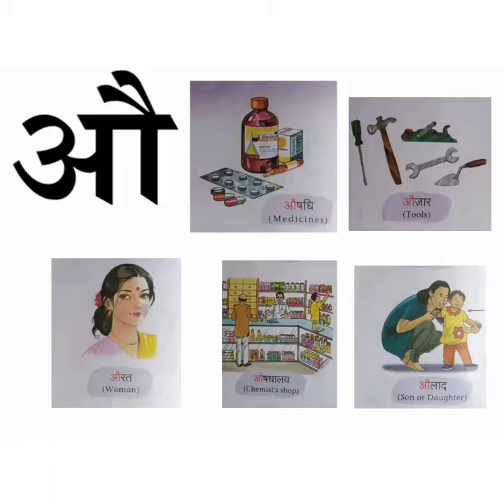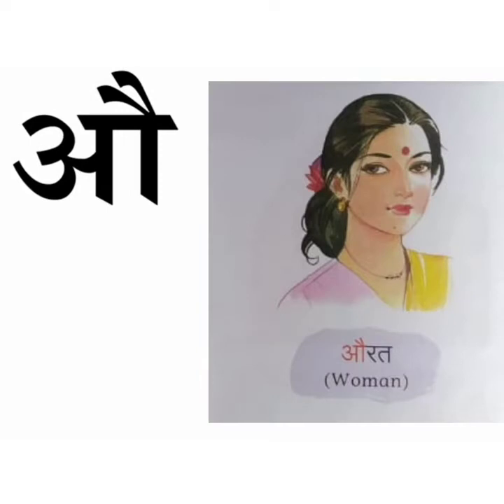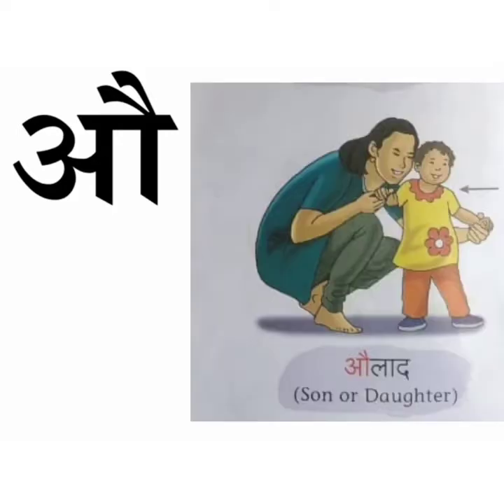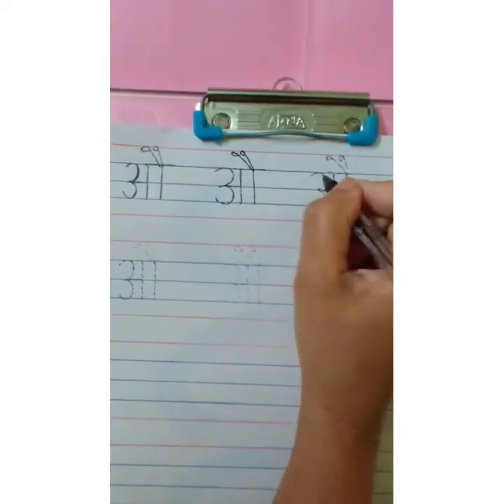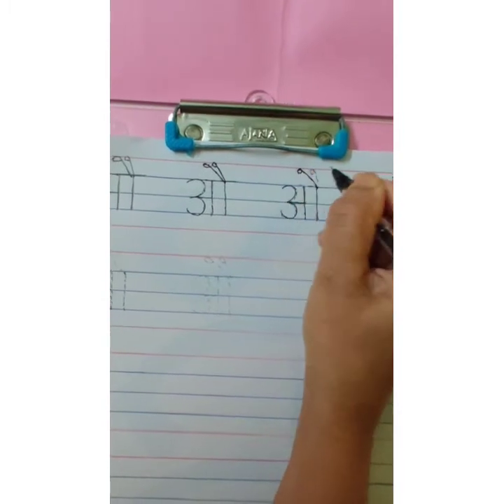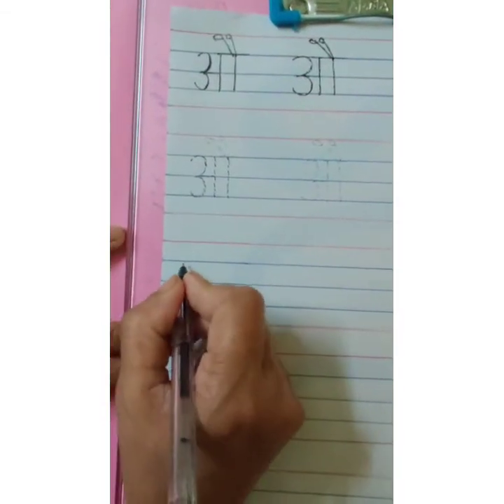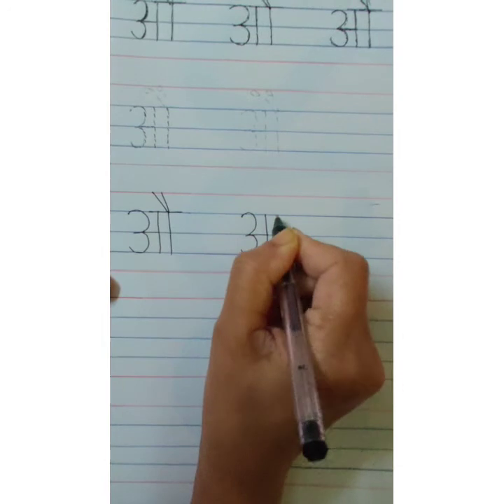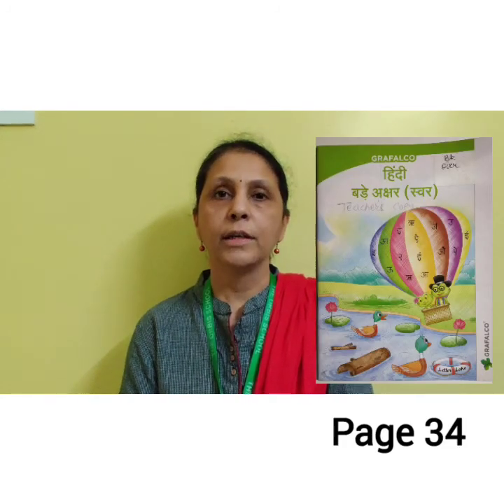The Orbis School - Hindi - Jr KG - Introduction to औ